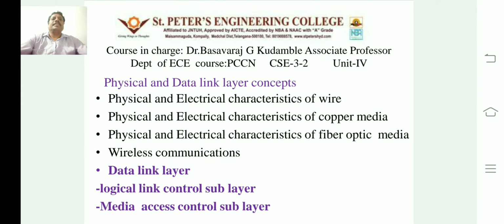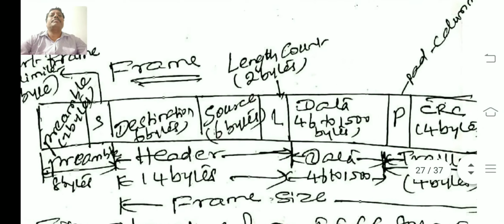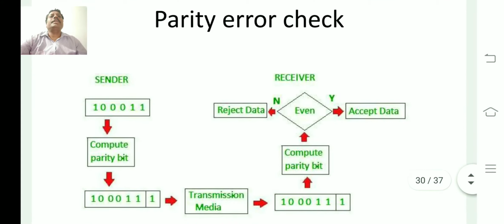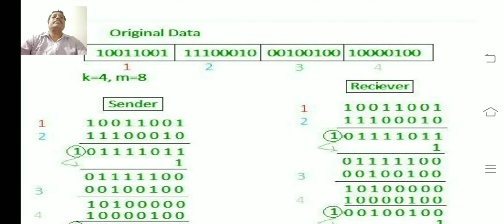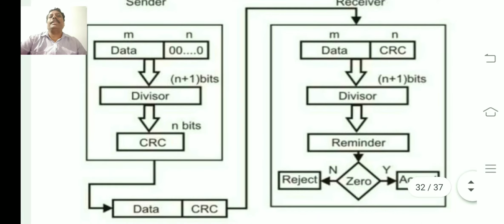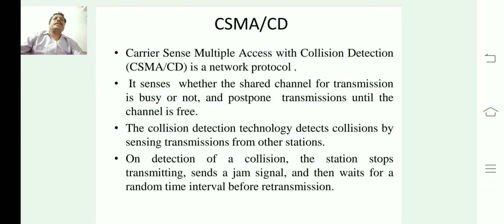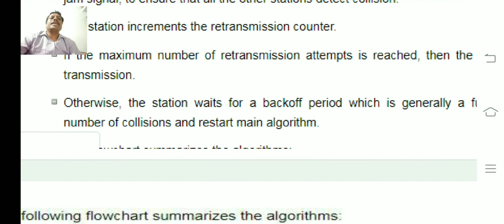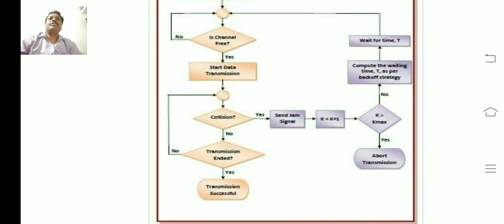PCCN || Unit-4 Part 3 ||By Dr. Basavaraj GK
Data link layer Error detection and correction methods and CSMA/CD